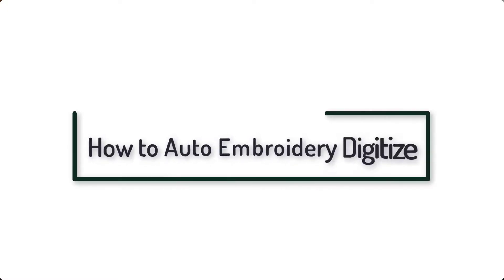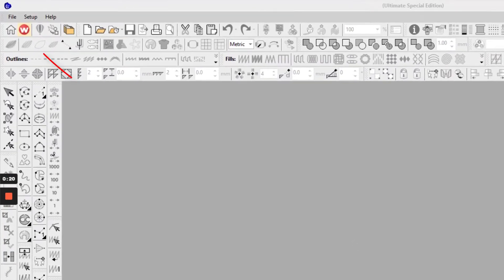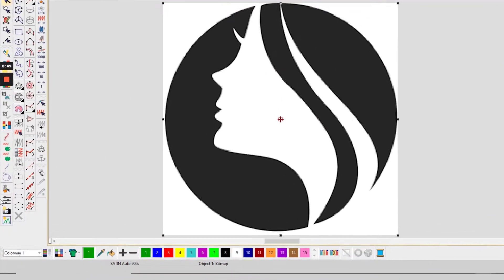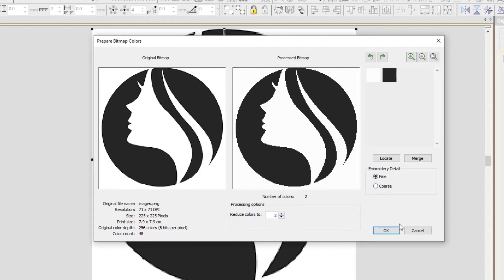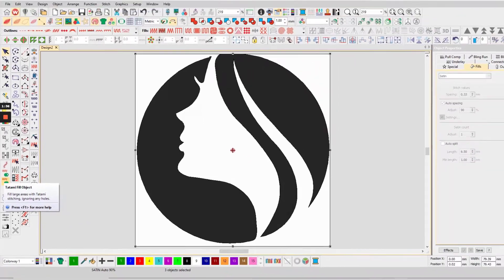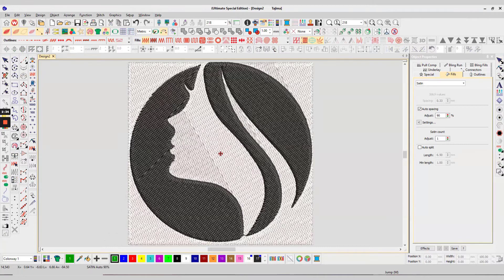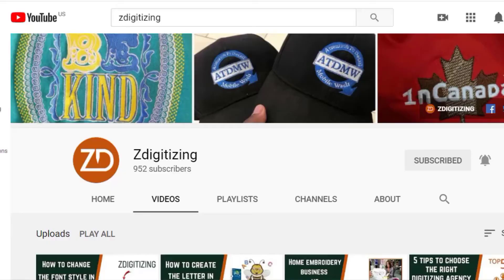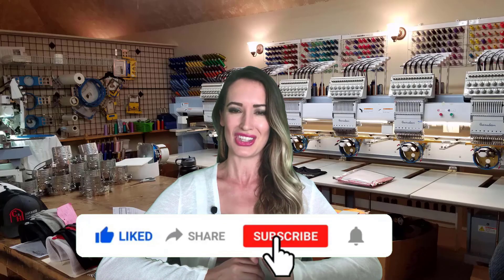How To Auto Embroidery Digitize | Embroidery Digitizing Tutorials | Zdigitizing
In this video, I will show you How to Auto Embroidery Digitize.

1.First, launch your Wilcom software on your system, and then click the Wilcom icon option(shown as orange W) on the upper corner of the left side of the main page.

2. Then click and open the Import graphic option that will surely appear on the upper side of the main page, and after that, select your desired file in Wilcom and open it.

3. After doing so again, click the file and select Auto Trace To Vector Icon option that is probably on the lower left side.

4. When you click on the Auto trace vector icon, the selected file will convert into a vector file whenever you press the option.